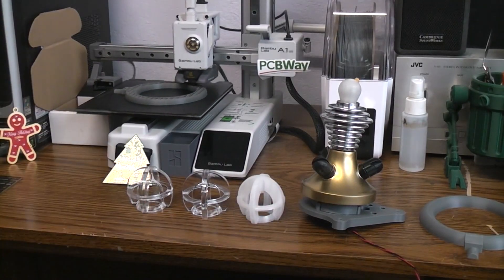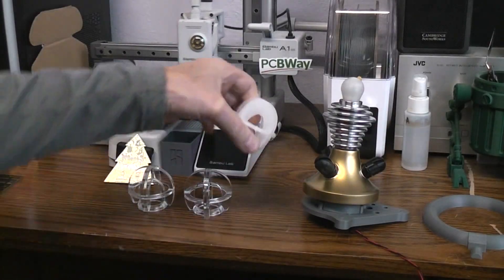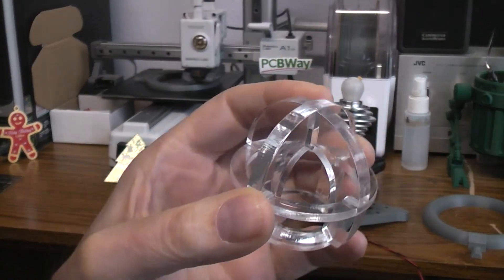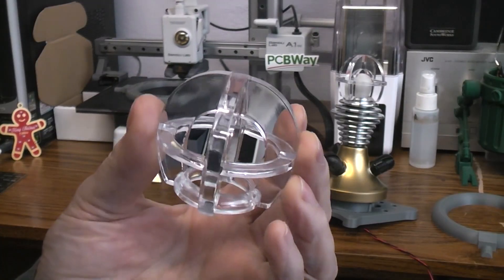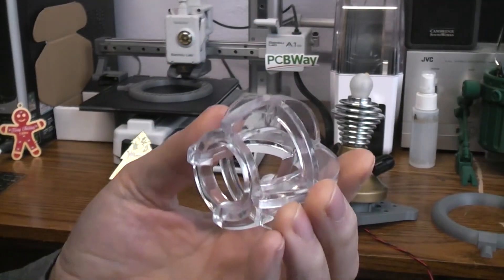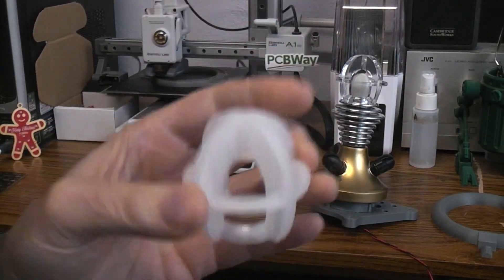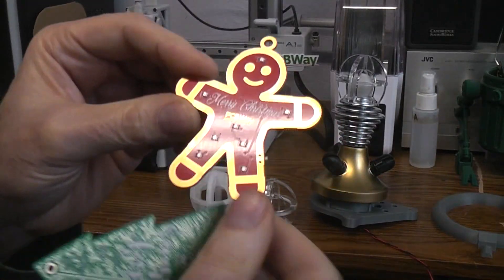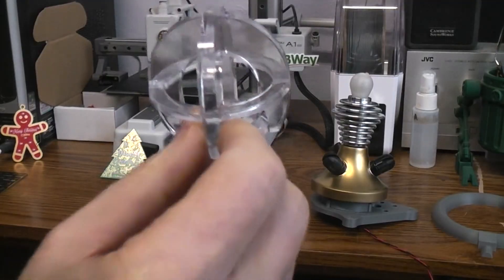Comparing DIY plexiglass, PCBWAY clear resin & FDM 3d printing of the Robby Dome Lamp Cage.